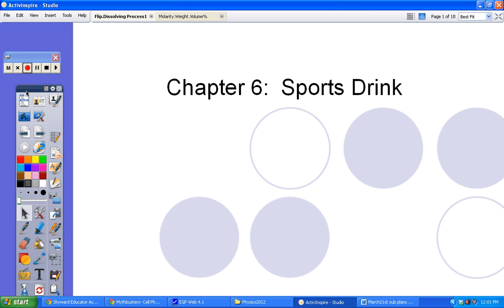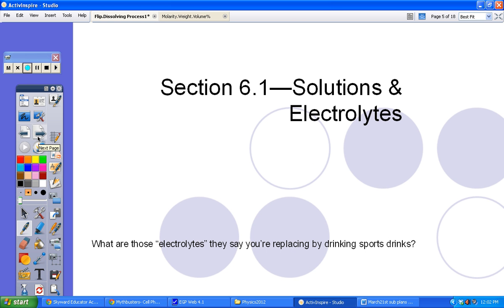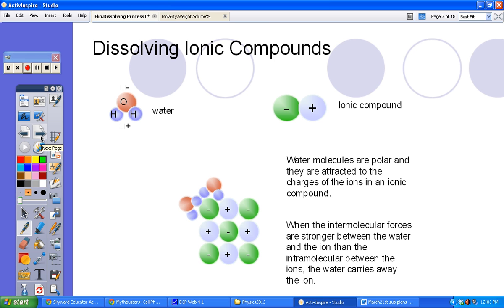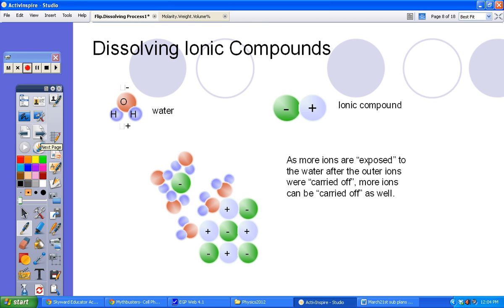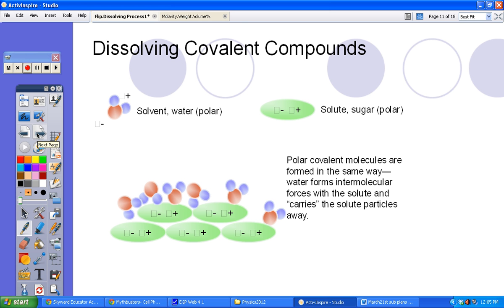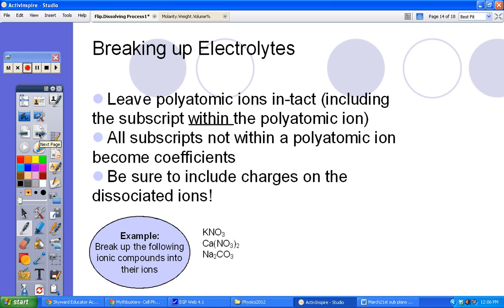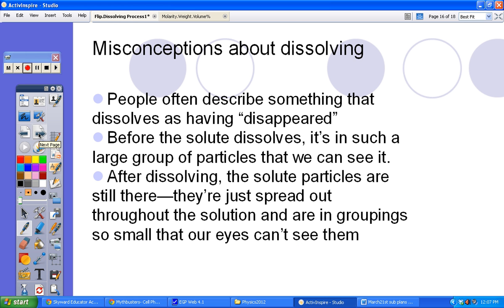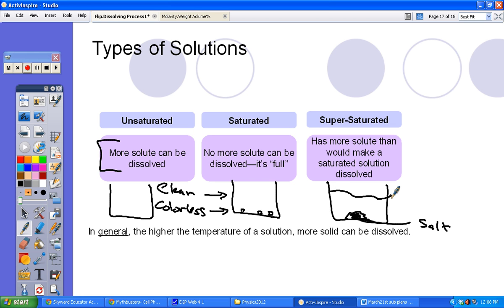Sports Drinks Intro and dissolving